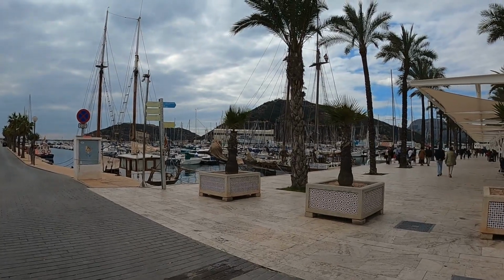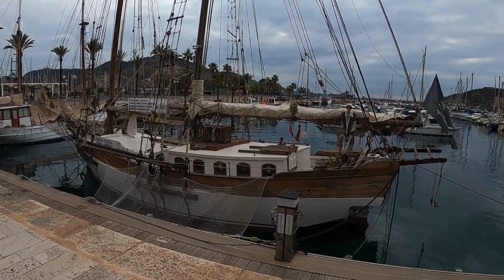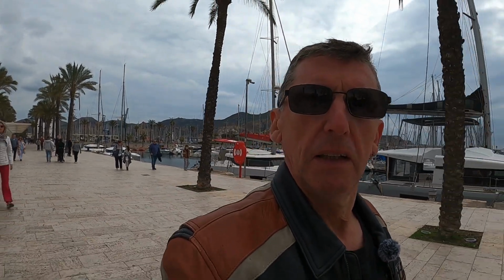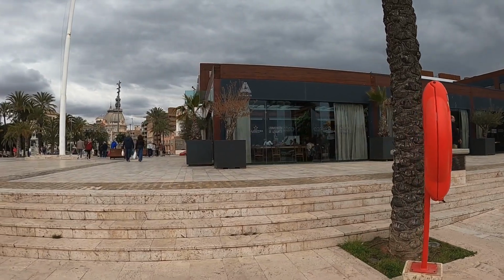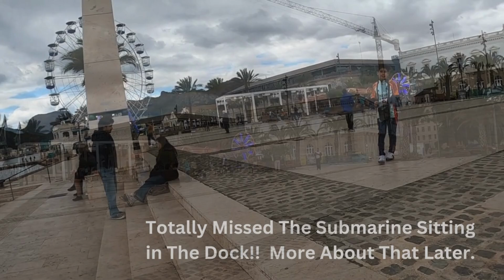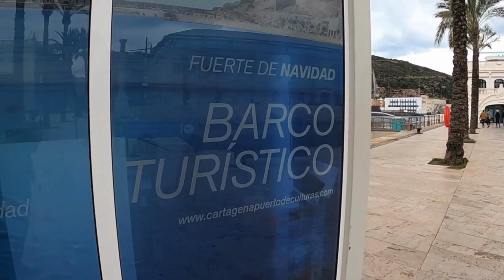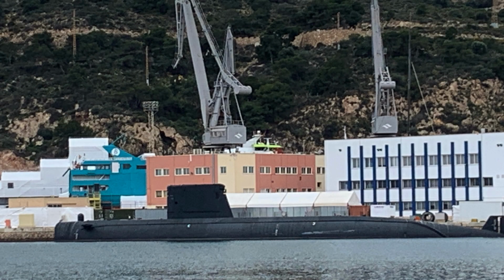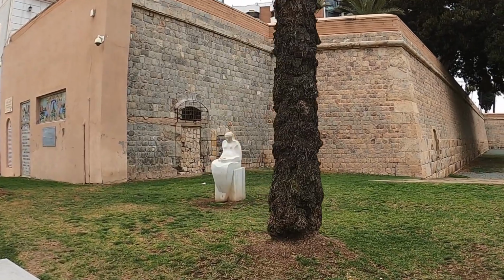Cartagena Harbour, Murcia | Pirate Ship, Submarine & Top Attractions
Join me as I take a walking tour of Cartagena’s stunning harbour in Murcia, Spain! This historic port city is packed with incredible sights, and in this video, I highlight some of the best tourist attractions you won't want to miss.

🚢 What You’ll See in This Video:
✅ A pirate ship docked in the harbour
✅ A submarine in the naval zone
✅ The Naval Museum of Cartagena
✅ The famous Whale Tail Sculpture
✅ Breathtaking views of Cartagena’s waterfront

Cartagena is known for its rich naval history, stunning Mediterranean coastline, and fascinating landmarks. Whether you're planning to visit or just love exploring new places, this video is the perfect guide to the city's vibrant harbour area.